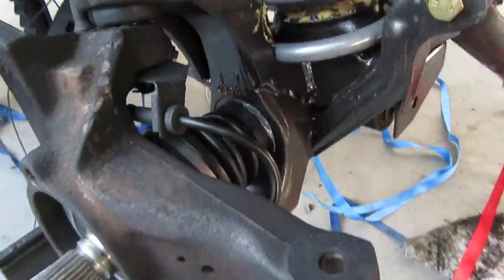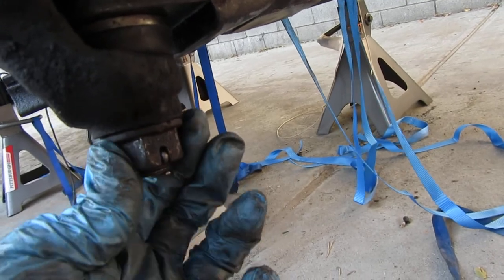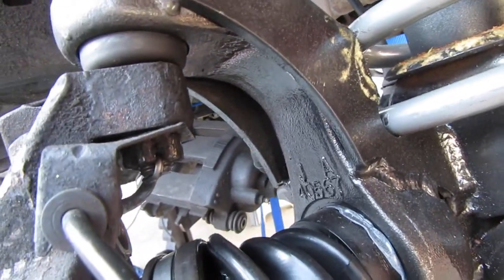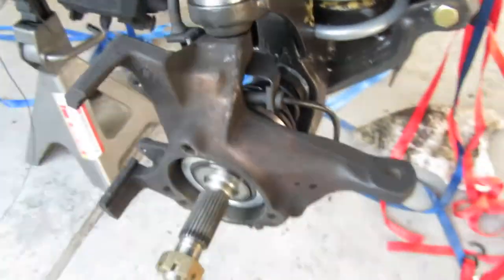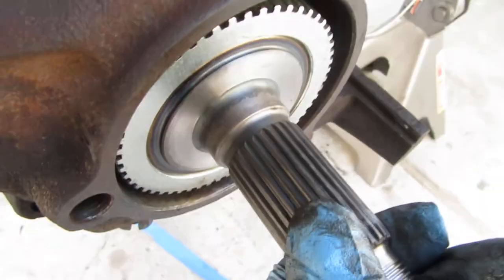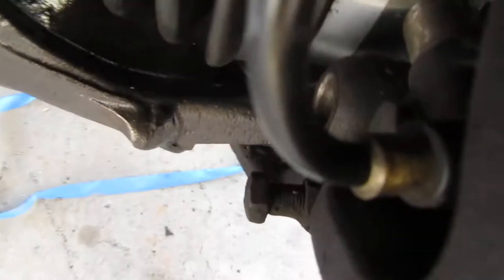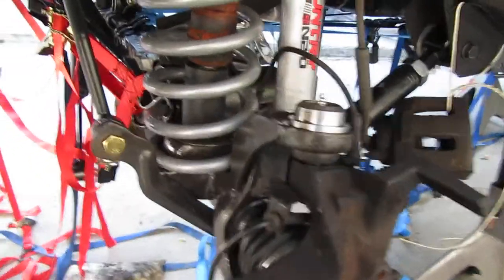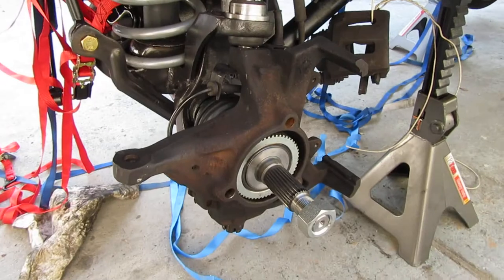Jeep ZJ 5.9 Knuckles Installed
In this video I talk about the knuckles, some torque specs and a little bit about sliding the axle shafts in.